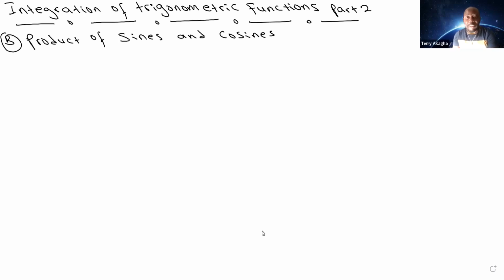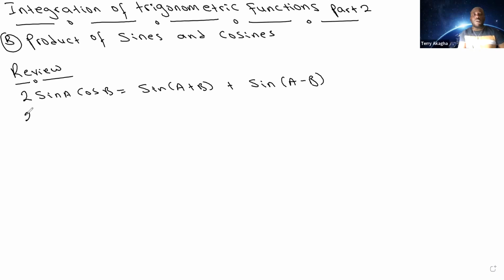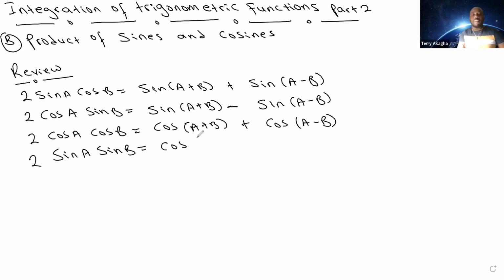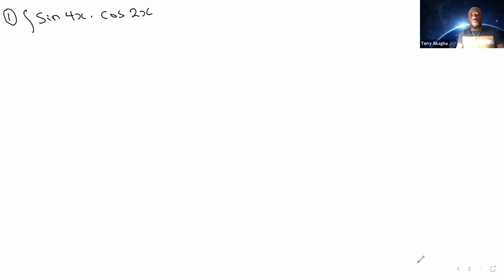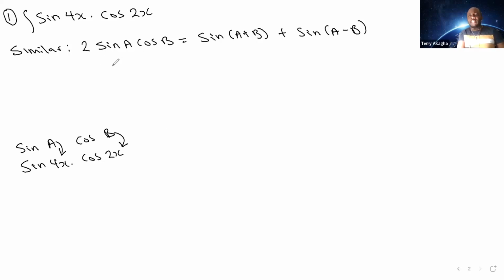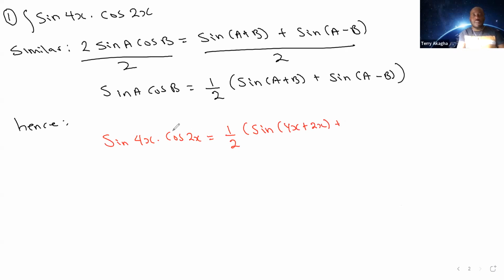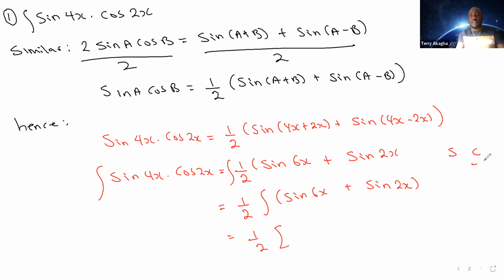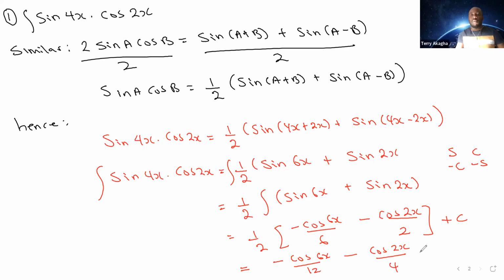21 of 22 - Product of Sinx and Cosx - Integration of Trigonometric Functions - Part 2 - with Terry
Here we solved questions on Integrating Product of Sinx and Cosx